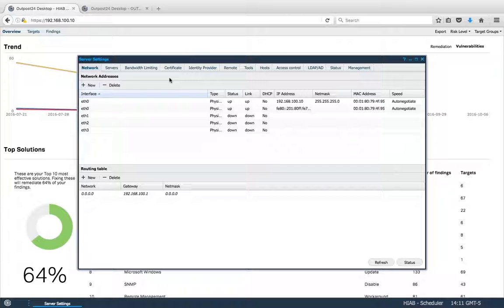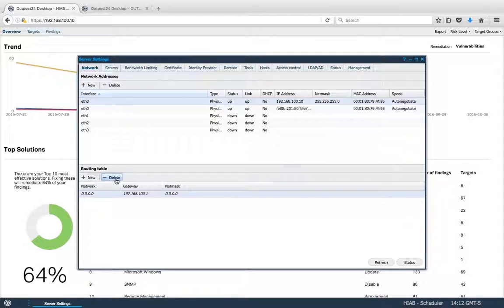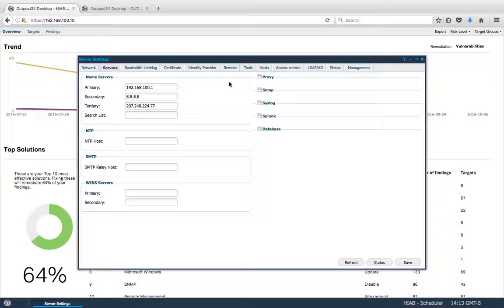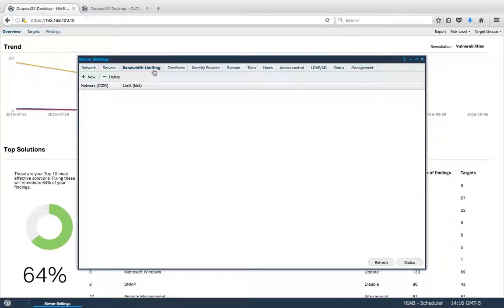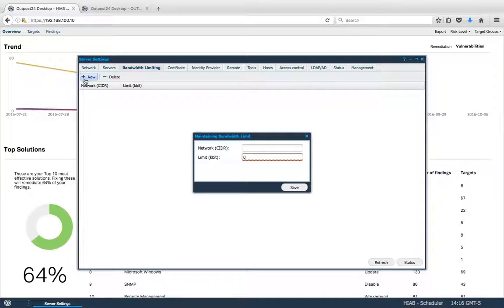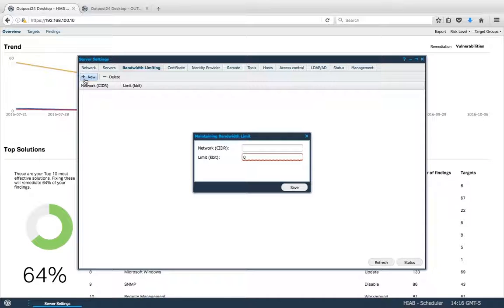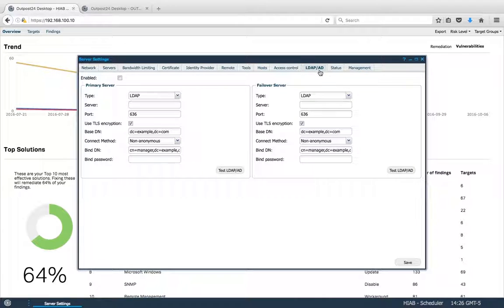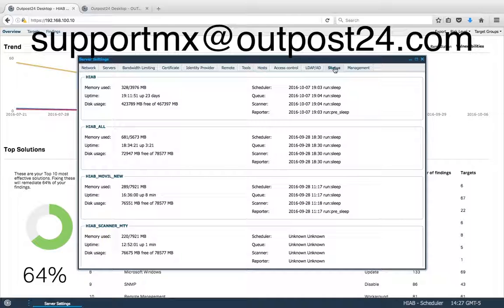Detailed Description - Server Outpost24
The Secure Web Application Tactics (SWAT) by Outpost24 offers customers a combination of state-of-the-art scanning tools and security experts to provide the most accurate and reliable web application scanning solution available in the market. SWAT does not interfere with daily operations and delivers results with zero false-positives. This solution does not require special training, and it includes technical support available 24/7. Additionally, since SWAT provides continuous monitoring, it ensures customers’ websites remain protected when web applications change or new attack methods are discovered.